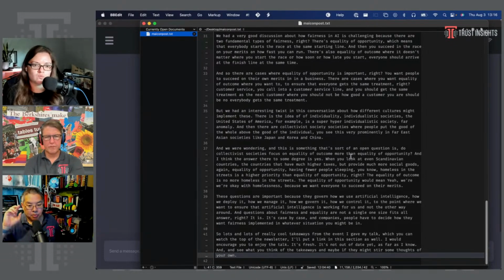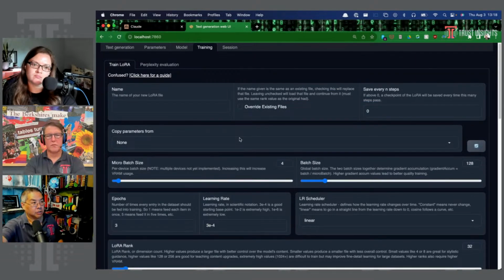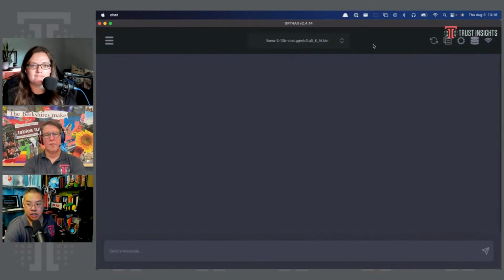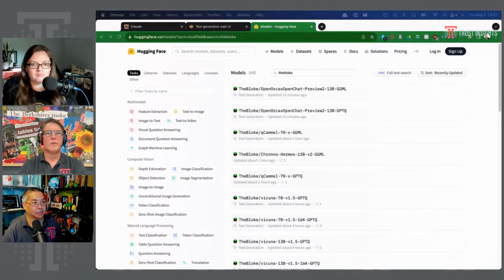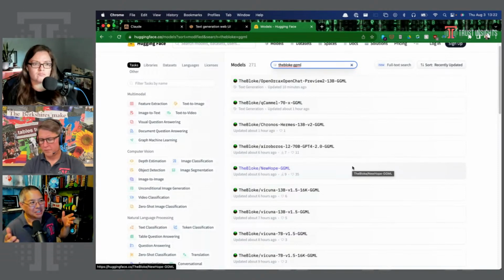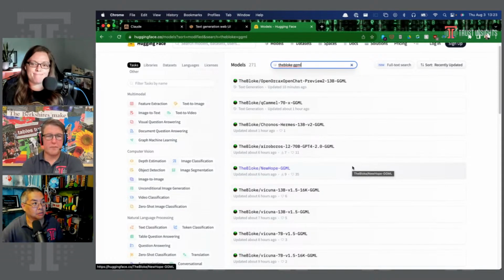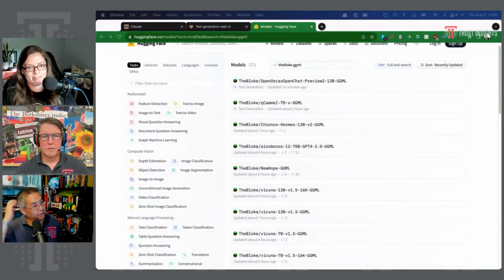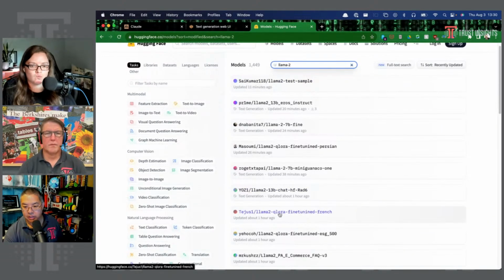So What? Pre-requisites for Large Language Model AI Fine-Tuning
In this episode of So What? we'll tackle the necessary steps before you can take a large language model like LLaMa 2 and tune it to your specific use cases and needs. You'll learn:
- What kinds of data you'll need
- What kind of data governance you'll need in place
- How to generate the data necessary for fine tuning